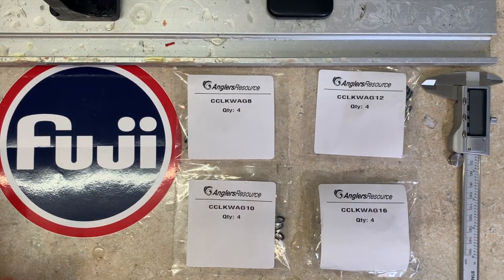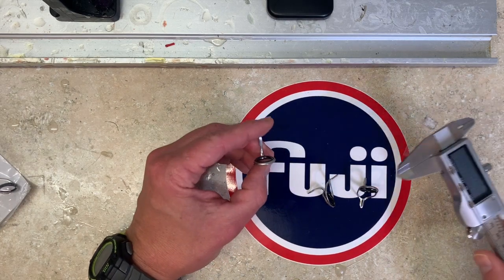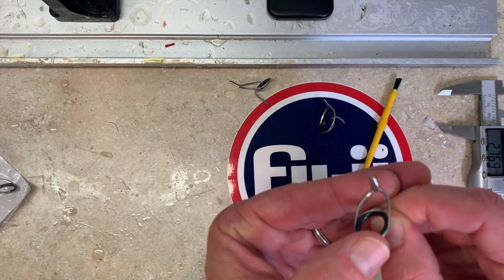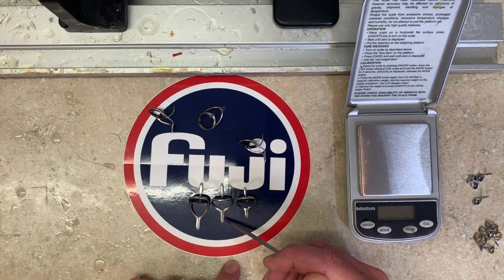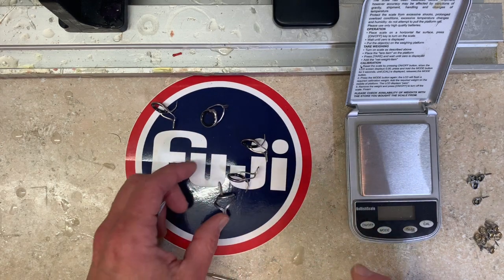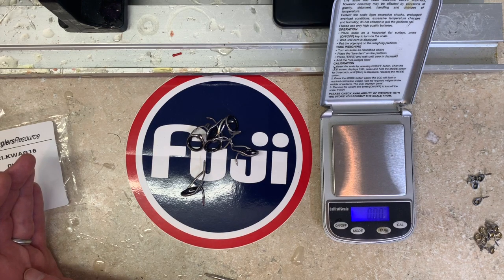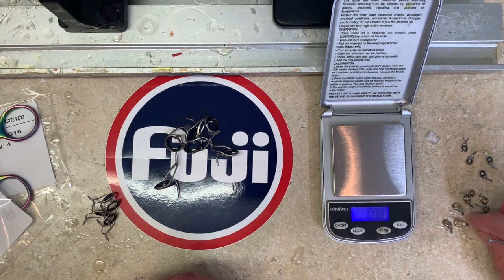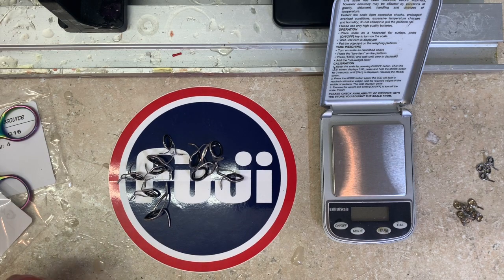Fuji LKW Unboxing and Why I Love Fuji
Super excited about the brand new Fuji LKW style stripping guides.  Just got my first batch in and wanted to share an unboxing video on this exceptionally light and strong new guide.

Also, since I have been accused of Fuji bias I wanted to share some of the ways I measure and observe quality with concrete examples.  Am I a huge fan of Fuji?  YES!  But watch the video - and do some work on your own - to understand why.  If you measure and observe the same things I do you'll be a huge fan, too.